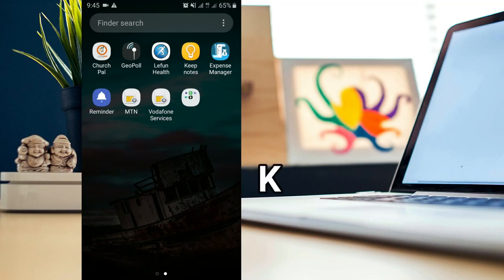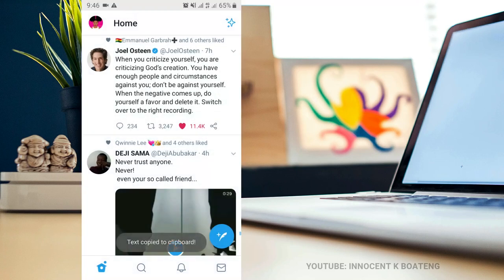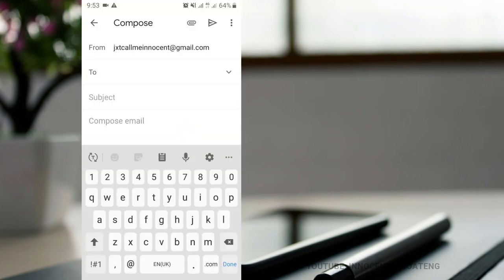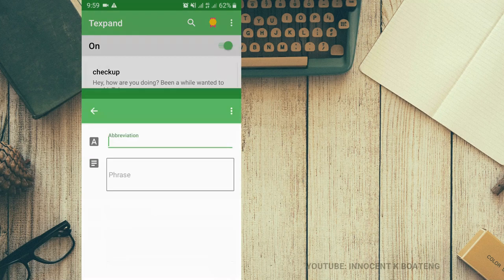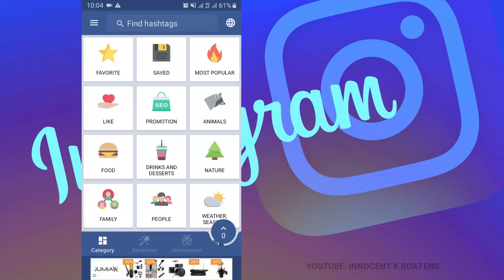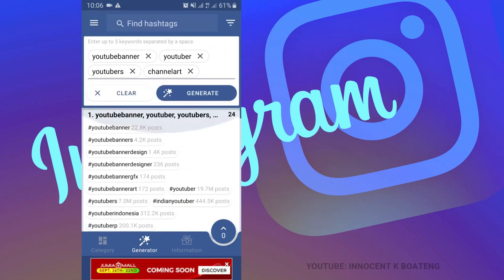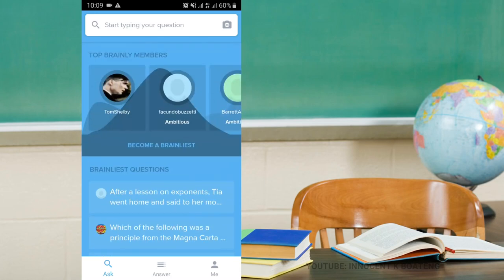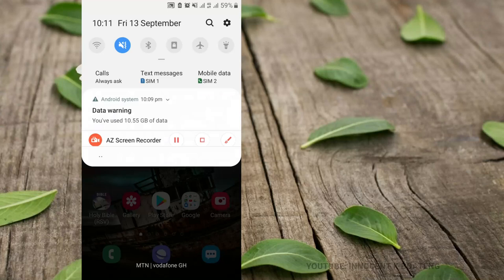5 BEST ANDROID Apps , September 2019!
These are the five best android apps I discovered in the month of September. These are genuine reviews of these apps without a sort of sponsorship.

The App covers productivity and personal apps, email apps, Instagram hashtag apps, educational apps and a lot of aspects this video can serve.

Much love